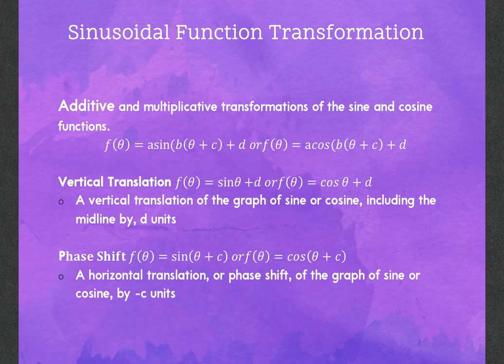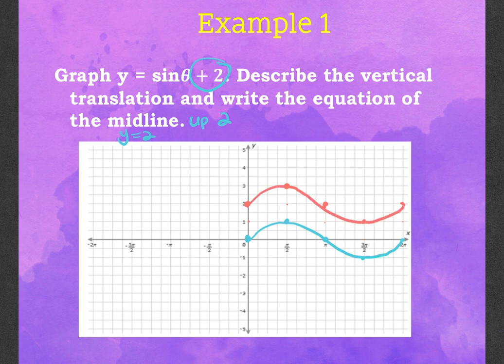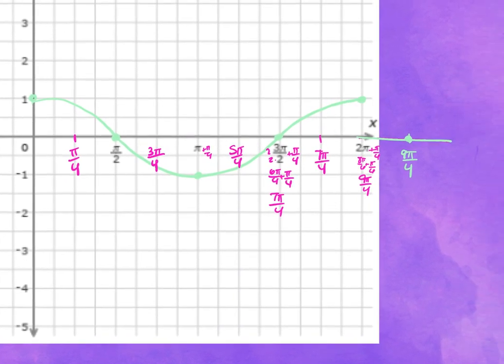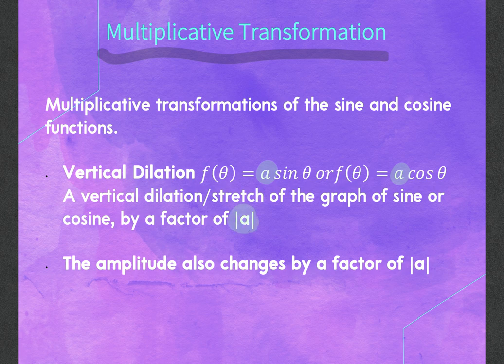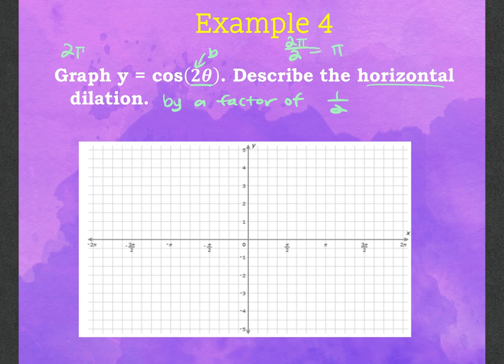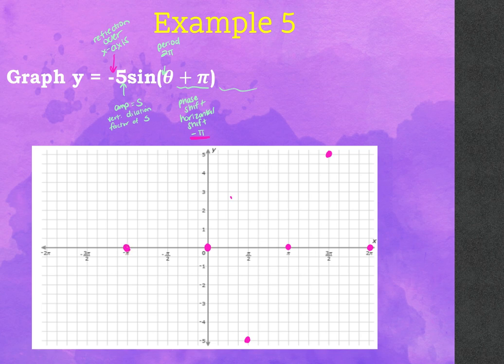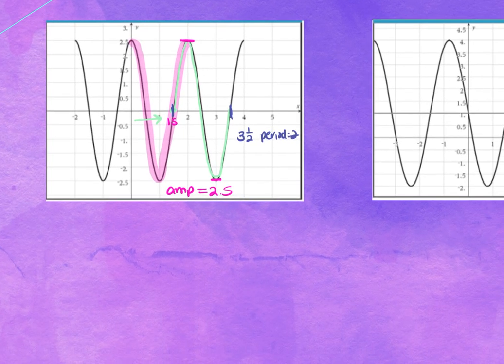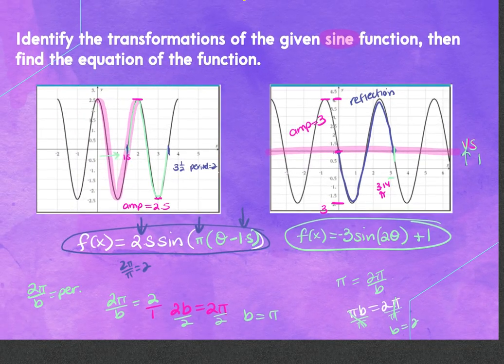1.18_APPC 3.6 Sinusoidal Function Transformations